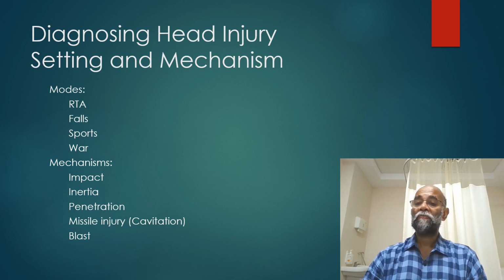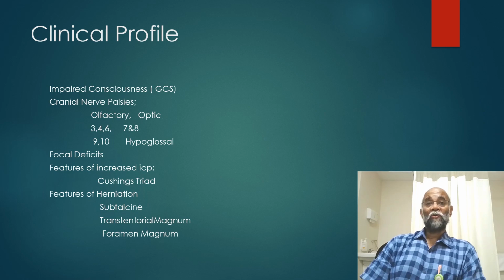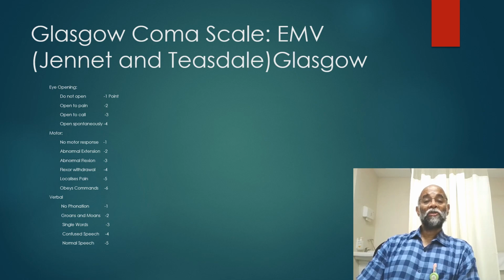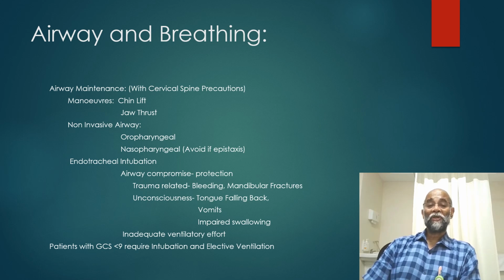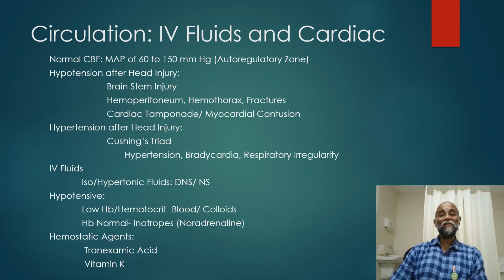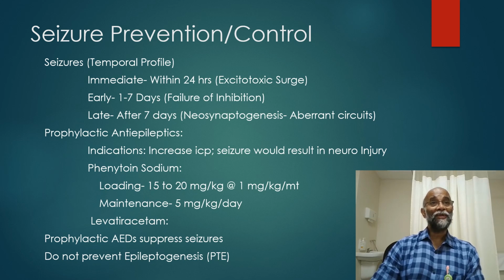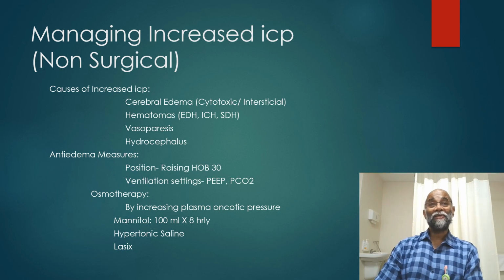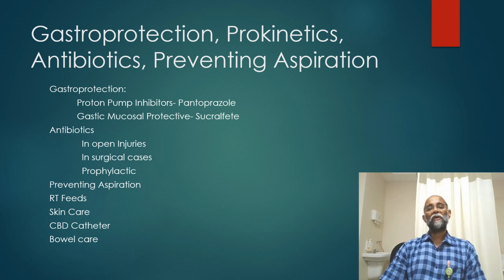Managing Head Injuries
This presentation is an overview of primary management of head Injury